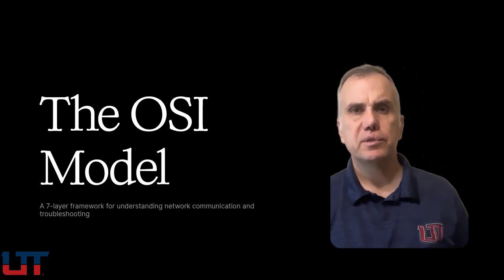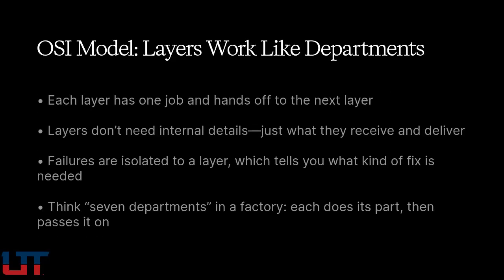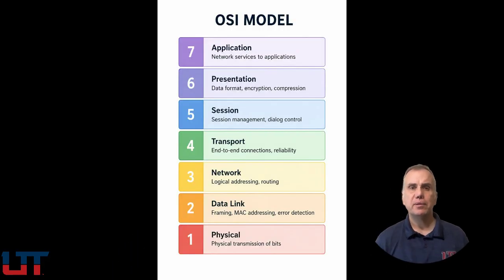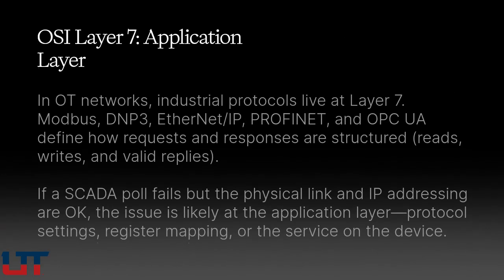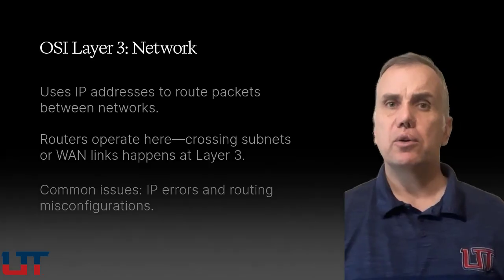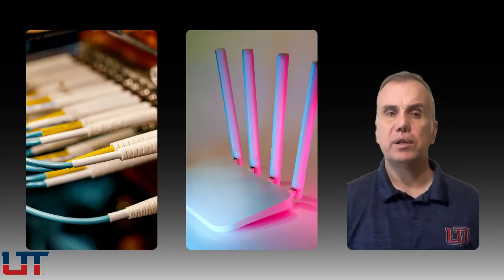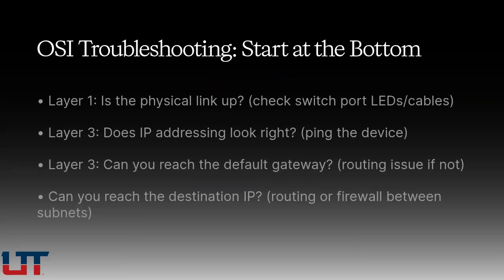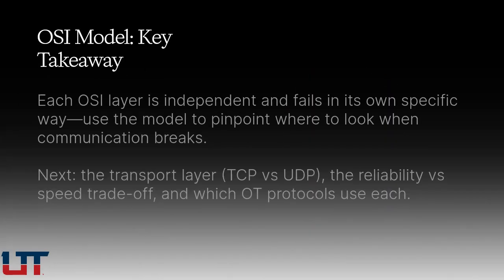The OSI Model Explained for OT Engineers | OT Security Module 3.2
When a SCADA poll fails or a PLC stops responding, most OT engineers start by checking cables or rebooting equipment — but the OSI model gives you a systematic way to isolate the problem in minutes.

In this video, we walk through all seven layers, what each one does, and how failures at each layer show up in OT environments. You'll see where Modbus, DNP3, EtherNet/IP, and OPC UA live in the stack, and how to work down from the application layer to find the actual fault.

By the end of this video, you'll be able to use the OSI model as a structured troubleshooting tool for failed SCADA polls, routing issues, and application-layer misconfigurations.

🕐 Chapters:
0:00 – Introduction: Why the OSI model matters
0:30 – The seven-layer concept: What each layer does
1:15 – Manufacturing plant analogy for layered architecture
1:45 – Layer 7 (Application): Where industrial protocols live
2:30 – OT at the application layer: Modbus, DNP3, EtherNet/IP, OPC UA
3:00 – Layer 4 (Transport): TCP and UDP
3:30 – Layer 3 (Network): IP addresses and routing
4:00 – Layer 2 (Data Link): Switches and MAC addresses
4:30 – Layer 1 (Physical): Cables, ports, and duplex
4:50 – Layers 5 & 6: Session and presentation (brief overview)
5:15 – Using the OSI model to troubleshoot: A step-by-step approach
6:00 – Key takeaways and what's coming next (TCP vs UDP)

Part of Module 3: Protocols and Ports